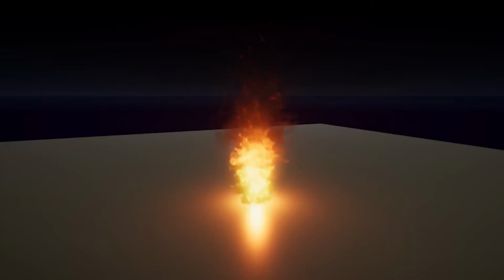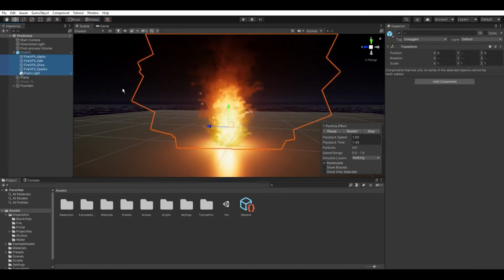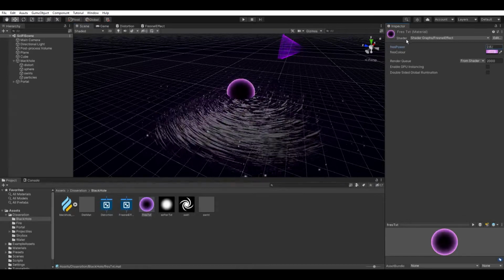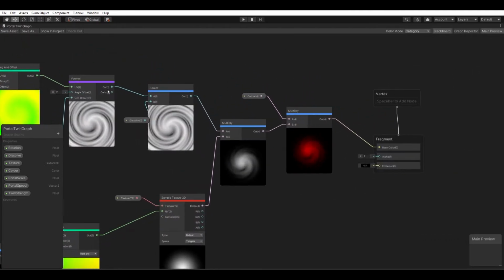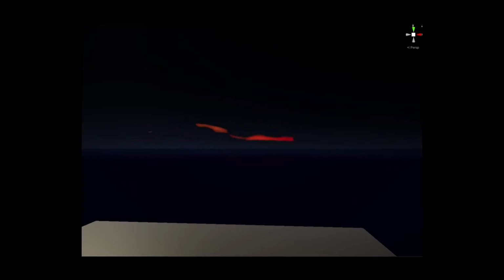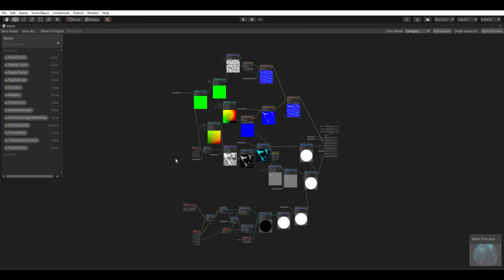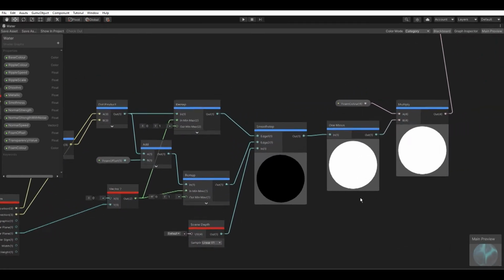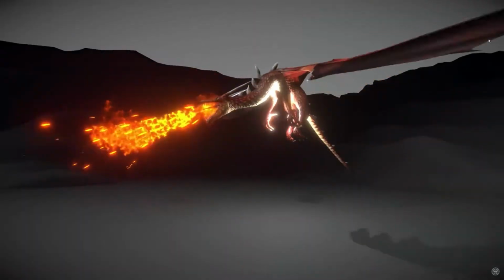VFX Dissertation - Project Review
This is the presentation for my project review of VFX Disseratation.

References:

Gabriel Aguiar Prod. 28/12/2021. Unity VFX Graph - Ground Slash Tutorial. [Online]. [Accessed: 09/01/2022]

Gabriel Aguiar Prod. 19/10/2021. Unity VFX Graph - Shield Effect Tutorial
[Online]. [Accessed: 09/01/2022]

Gabriel Aguiar Prod. 11/12/2021. Unity VFX Graph - Dragon Fire Breath Tutorial
[Online]. [Accessed: 09/01/2022]

Gabriel Aguiar Prod. 27/06/2017. Unity 5 – Game Effects VFX – Fireball Spell / Projectile. [Online]. [Accessed: 09/10/2021]

Gabriel Aguiar Prod. 13/12/2018. Unity Shader Graph – Fire Flames Shader Tutorial. [Online]. [Accessed: 09/10/2021].

Gabriel Aguiar Prod. 15/06/2021. Unity Shader Graph – Liquid Effect Tutorial. [Online]. [Accessed: 09/10/2021].

Gabriel Aguiar Prod. 29/06/2021. Unity Shader Graph - Glowing Crystals Tutorial. [Online]. [Accessed: 29/11/2021].

Gabriel Aguiar Prod. 16/11/2021. Unity Shader Graph - Toxic Waterfall Effect Tutorial. [Online]. [Accessed: 29/11/2021].